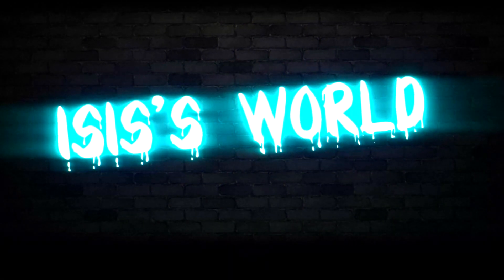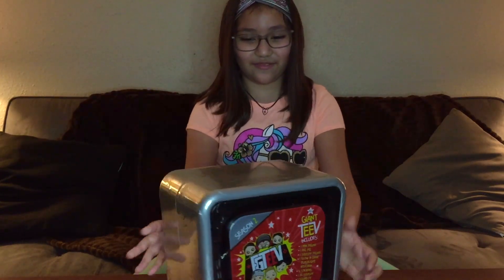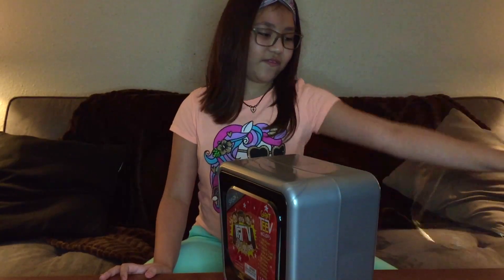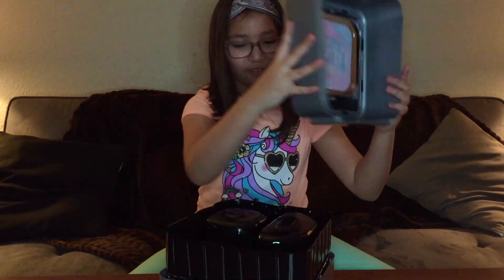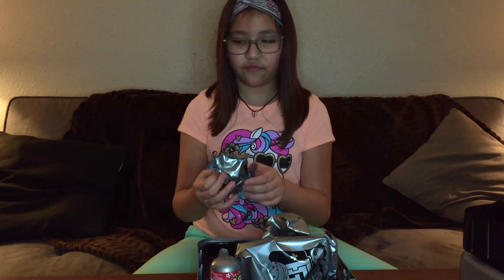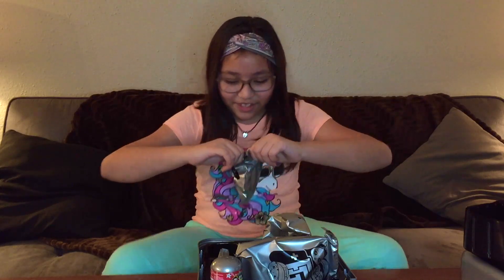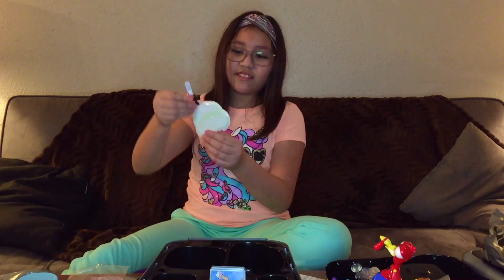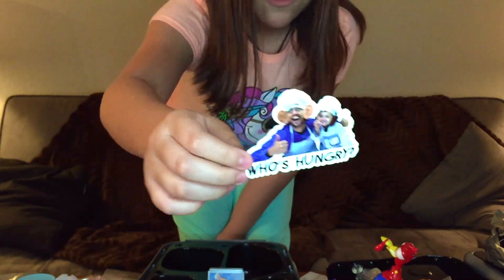Isis opening Fgteev Toy set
Isis opening Fgteev Toy set, season 2.  Hope you all enjoy this video!!